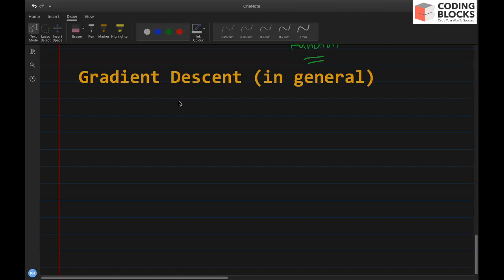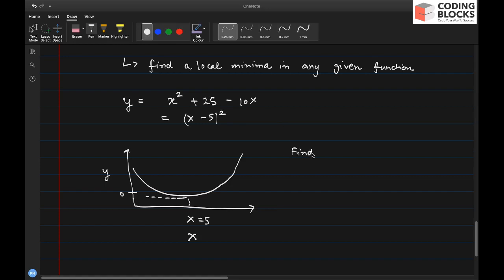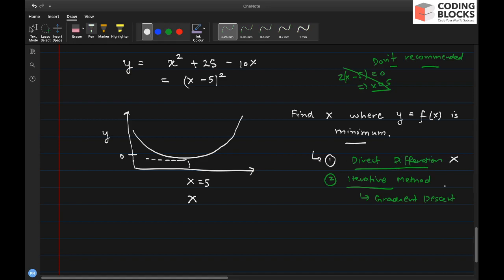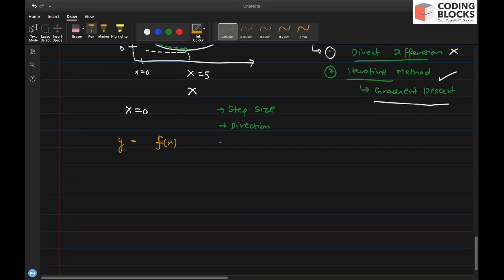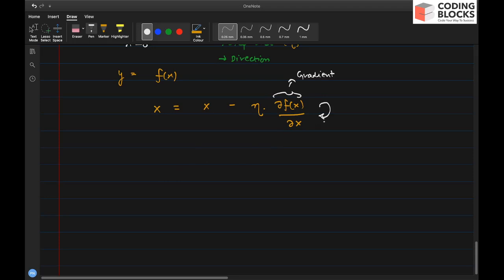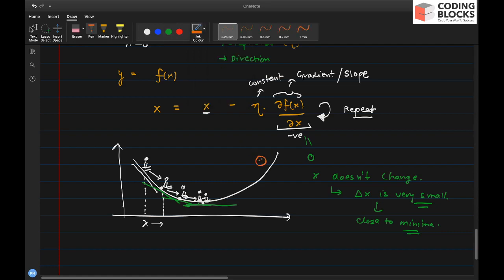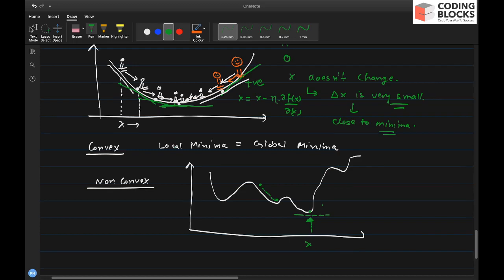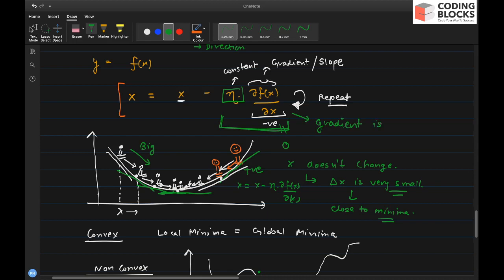Machine Learning 02 - Gradient Descent Algorithm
Hello Everyone, Welcome to new series on Machine Learning for Beginners by Prateek Narang Bhayia! In this video series, we will build a Gradient Descent Algorithm (in general) that will help you to solve several regression problems such as student marks prediction, calorie burnt prediction, house pricing prediction or any problem in which the output is a real value. We will go through the concept of Gradient Descent & its implementation for a regression problem.

For a more detailed discussion and coverage of other topics check out our online Data Science Track